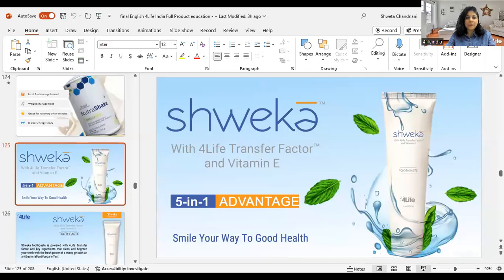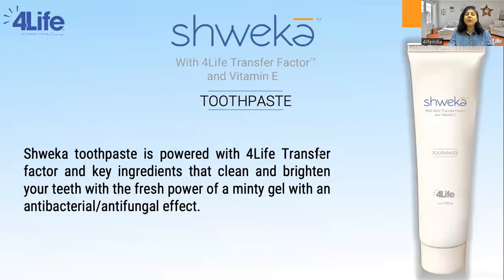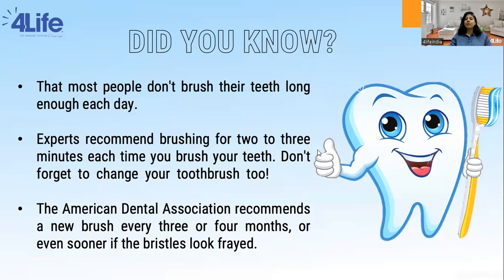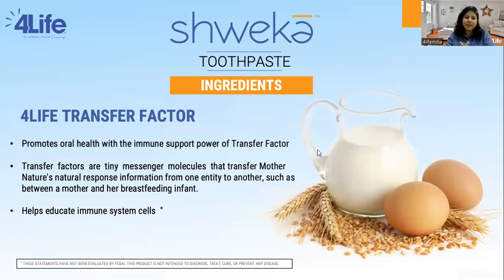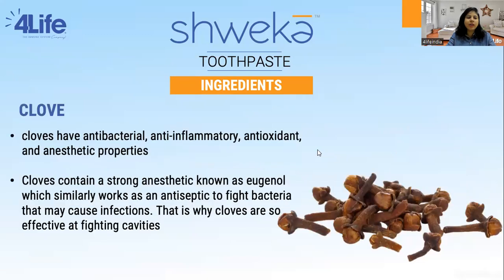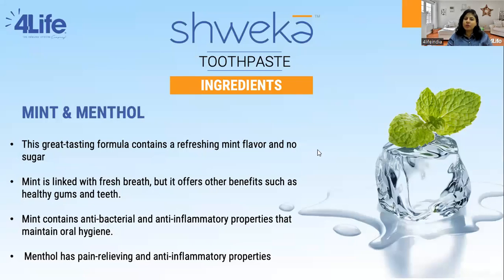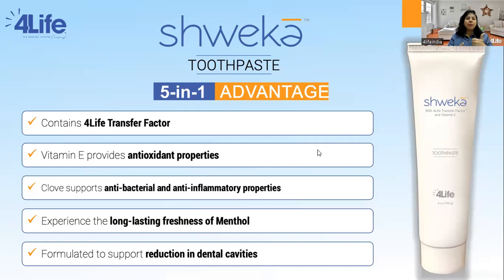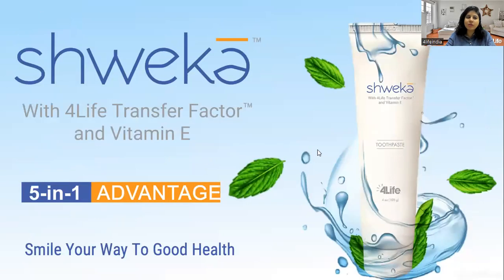Shweka Toothpaste (English)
Shweka toothpaste by 4Life provides key ingredients that clean and brighten your teeth with the fresh power of a minty gel with an antibacterial/antifungal effect.